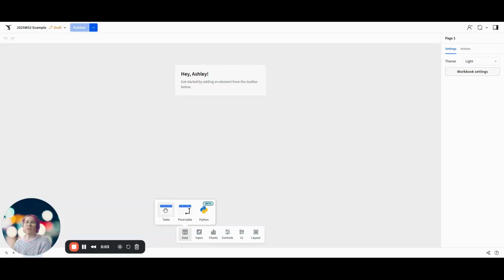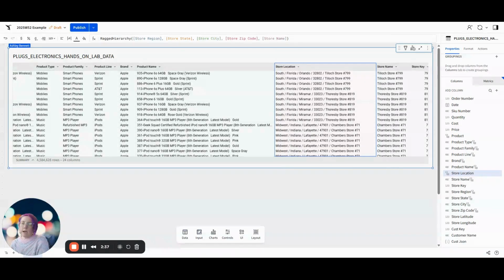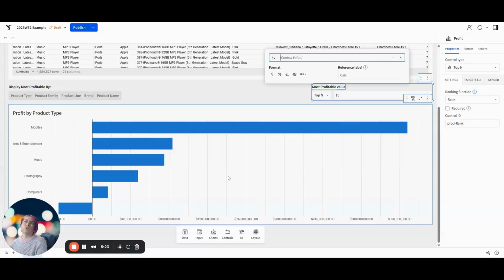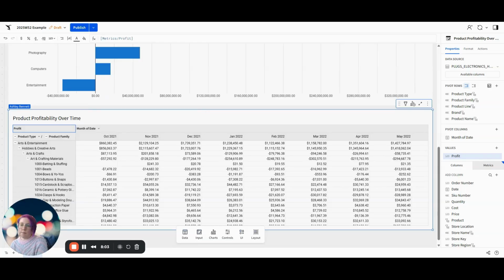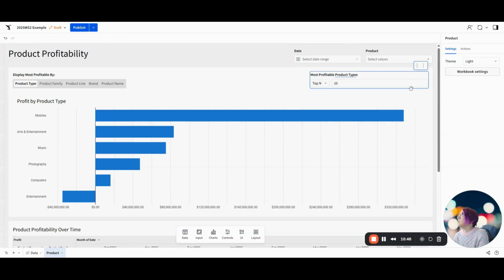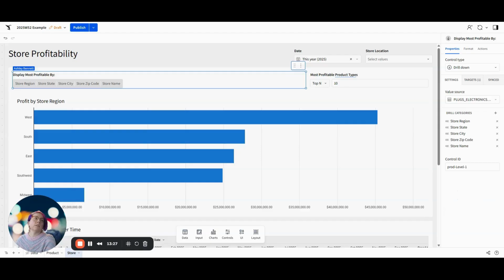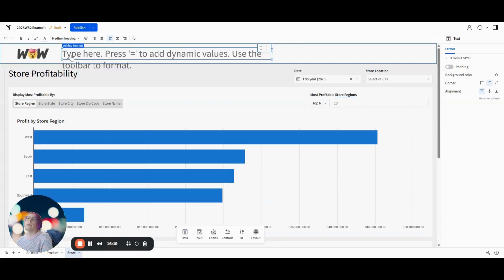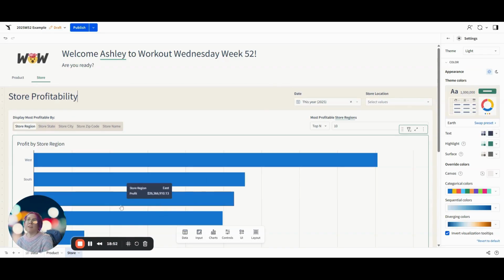2025W52 Workout Wednesday Sigma Solution